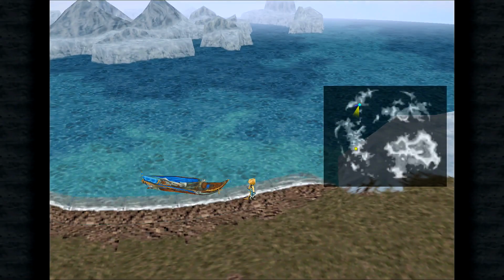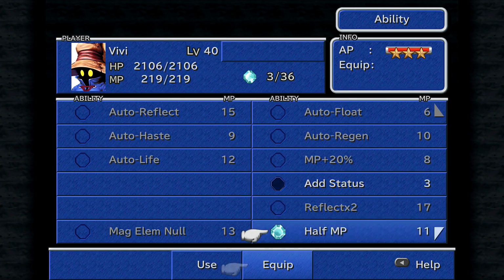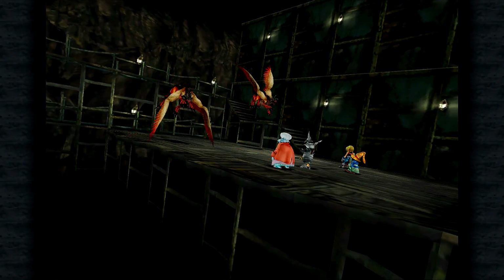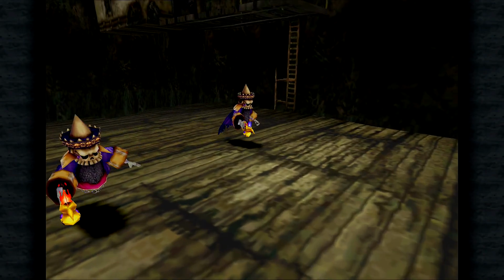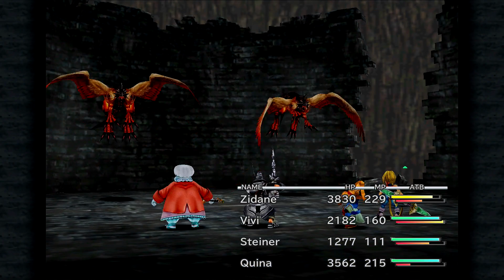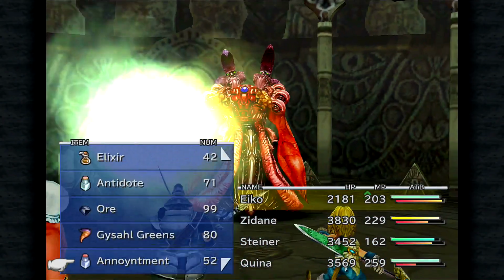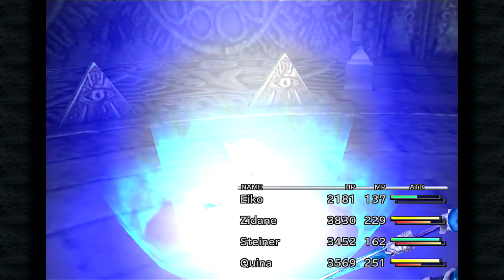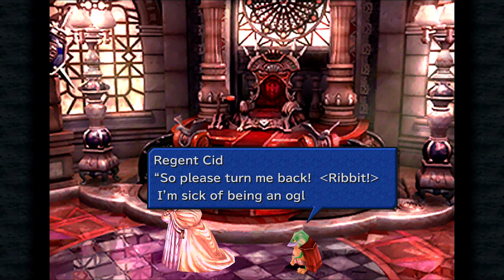Final Fantasy IX HD Walkthrough Part 42 - Mount Gulug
Timeline:
1st Red Dragon Encounter and Twister Blue Magic: 11:12
2nd Red Dragon Encounter: 15:08
Frost Blue Magic: 17:03
Mustard Bomb Blue Magic: 18:50
Bad Breath Blue Magic: 20:40
3rd Red Dragon Encounter: 22:04
Meltigemini Boss Battle: 30:50

The party makes their way to Mount Gulug to save Eiko unfortunately they arrive to late and Mog ends up sacrificing herself to save Eiko, it's revealed that Mog is actually an Eidolon called Madeen. Then Zorn and Thorn fuse together and the party as to defeat them for good...

Boss: Meltigemini (Lv.42)
HP: 24,348 MP: 1,570
Steal: Vaccine, Golden Hairpin, Demon's Vest

If Meltigemini uses virus breath on a character be sure to use a vaccine so that you can still gain ability points. Quina's bad breath can come in handy.

You should have Quina in your party so that she can eat a Red Dragon to learn the twister blue magic, the mustard bomb blue magic from a Grenade and the frost blue magic from a Wrath.

Final Fantasy IX (ファイナルファンタジーIX Fainaru Fantajī Nain?) is a role-playing video game developed and published by Square for the PlayStation video game console. Originally released in 2000, it is the ninth title in the Final Fantasy series and last to debut on the original PlayStation console. In 2010, it was re-released as a PSone Classics title on the PlayStation Network. The game introduced new features to the series like the "Active Time Event", "Mognet", and a unique equipment and skill system.

Final Fantasy IX's plot centers on a war between nations. Players follow a young thief named Zidane Tribal, who joins with others to defeat Queen Brahne of Alexandria, the one responsible for starting the war. The plot shifts, however, when the characters realise that Brahne is working with an even more threatening person called Kuja.

Final Fantasy IX was developed alongside Final Fantasy VIII, but took a different approach by returning to the more traditional style of the early Final Fantasy games. Consequently, Final Fantasy IX was influenced significantly by the original Final Fantasy game, and features allusions to other titles in the series. It was released to critical acclaim and holds the highest Metacritic score of all Final Fantasy installments. Final Fantasy IX was commercially successful, selling 5.30 million units worldwide by March 31, 2003.

Ports for iOS and Android were released in February 2016, while a port for Microsoft Windows was released in April 2016. (source wikipedia).